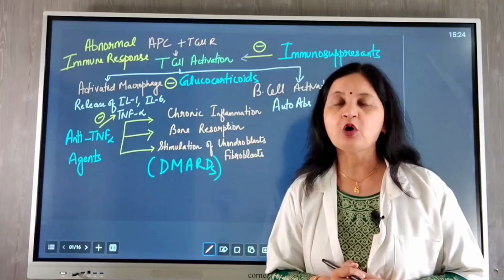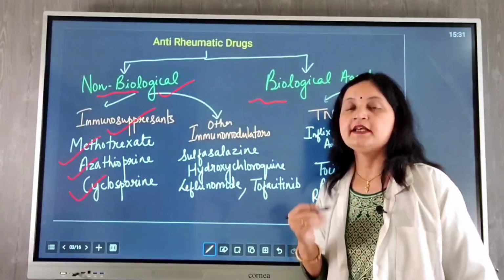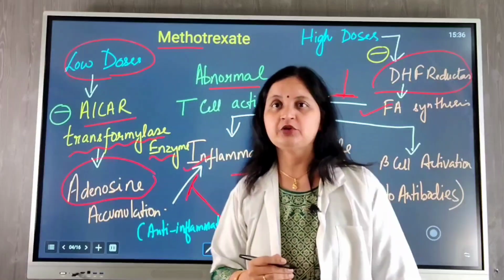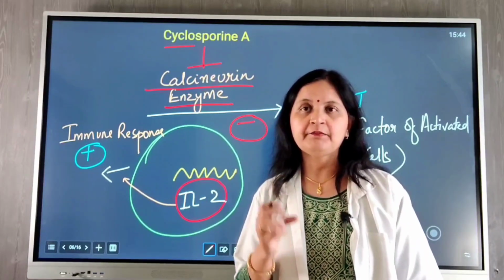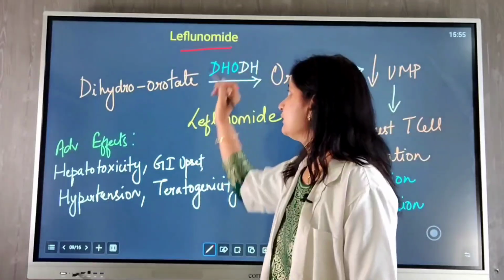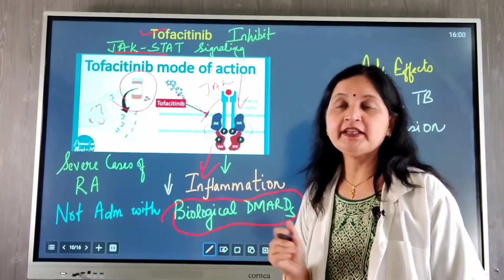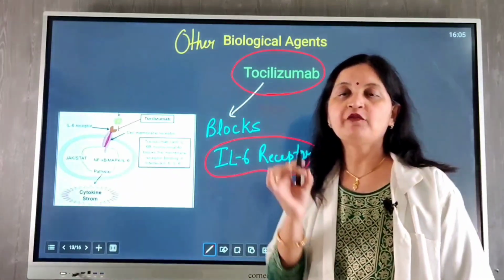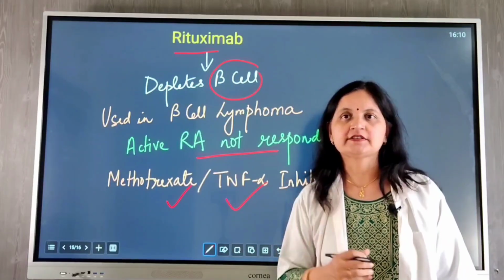Disease Modifying Antirheumatic Drugs For Rheumatoid Arthritis : Non - Biological & Biological Drugs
Video discusses the mechanism of action & adverse effects of drugs used in Rheumatoid arthritis